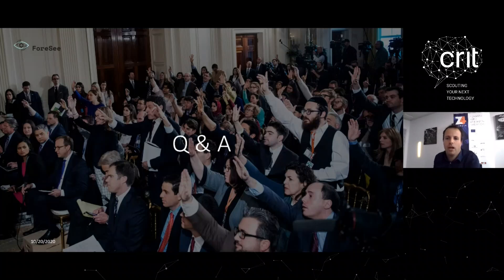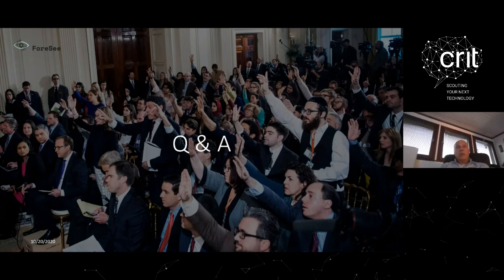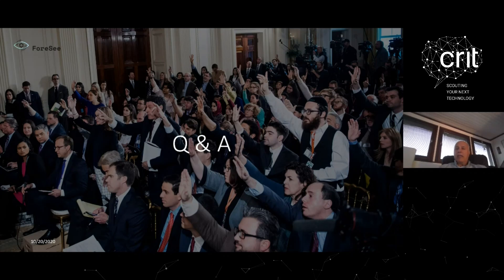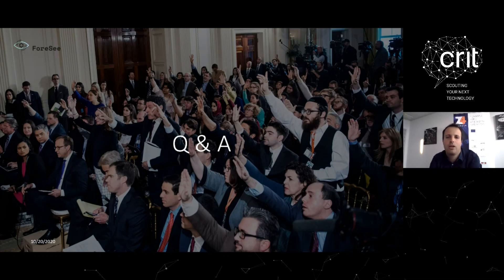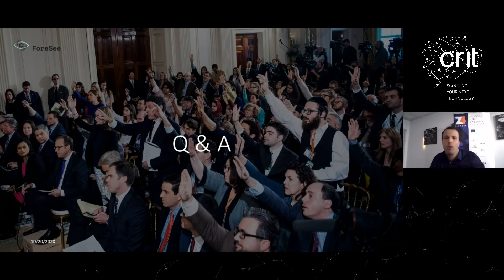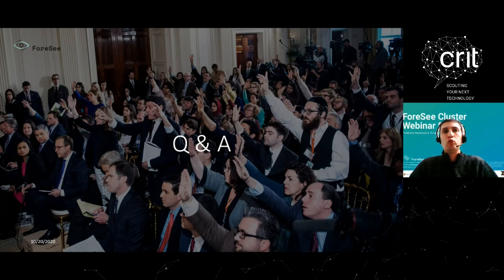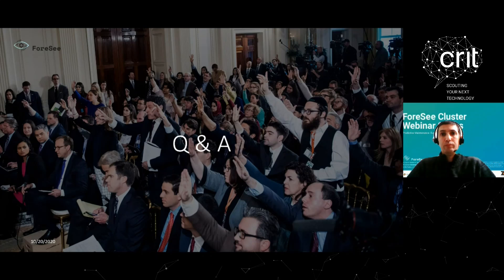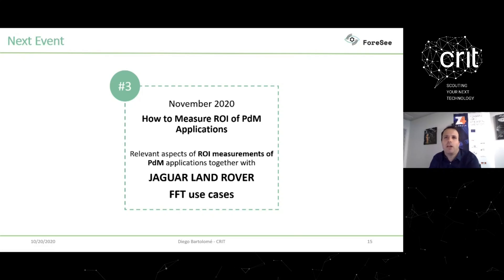Webinar #2 Reliability and Tools for PdM Application - Q&A session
Q&A session of the secondWebinar of the ForeSee Cluster series.